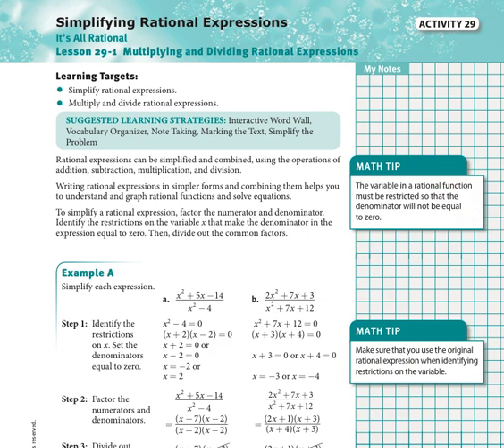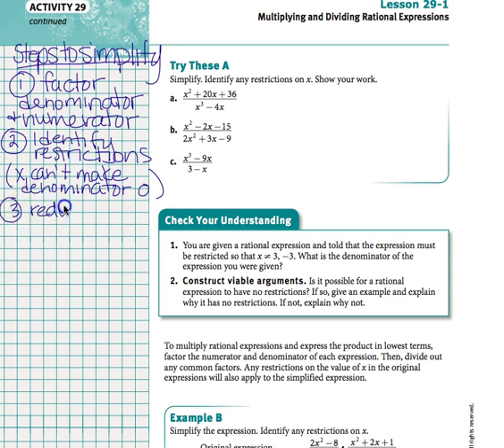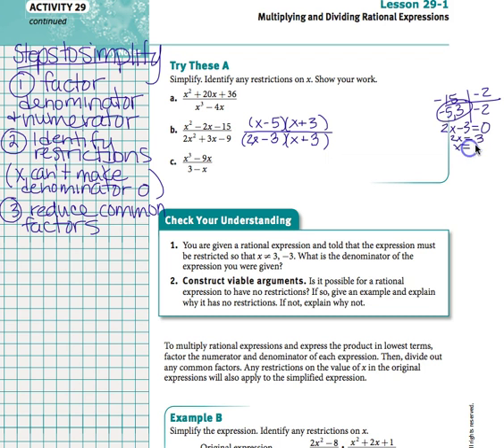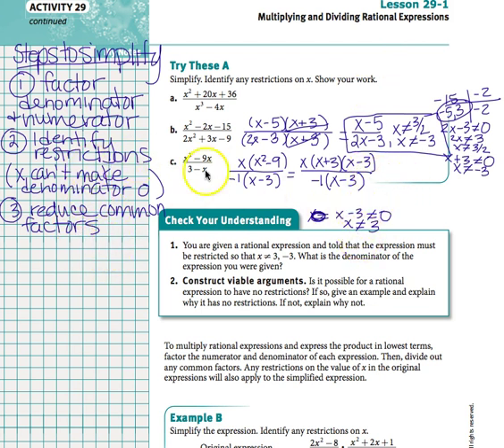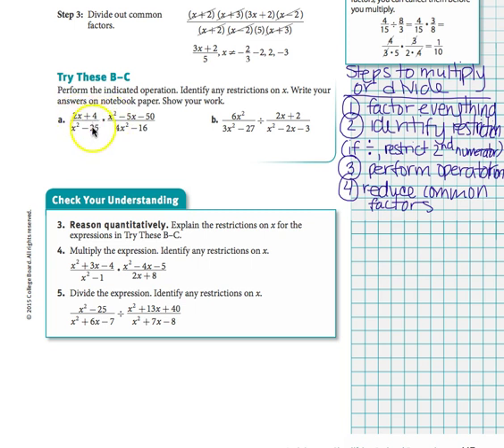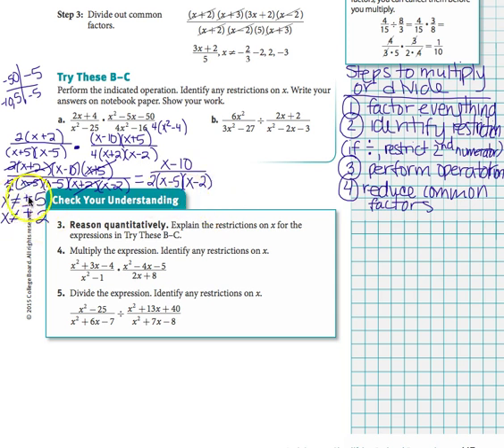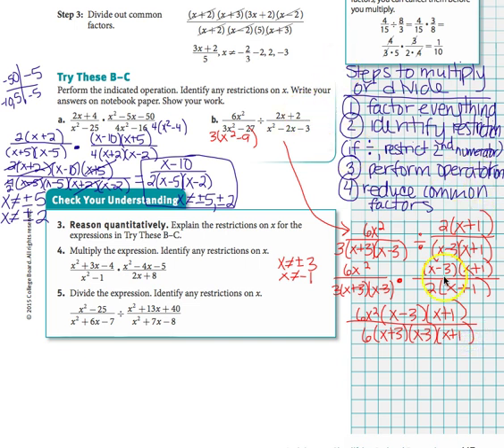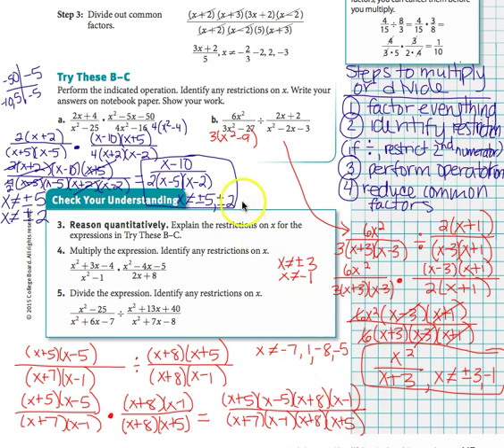29.1: Multiplying and Dividing Rational Expressions